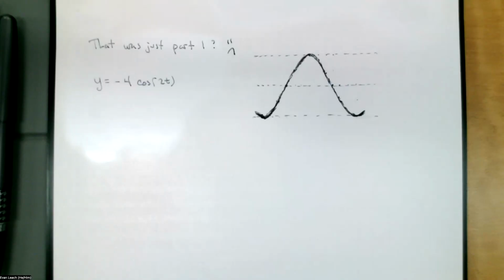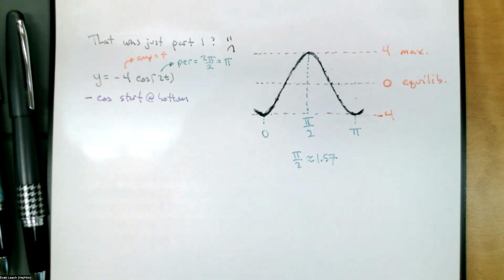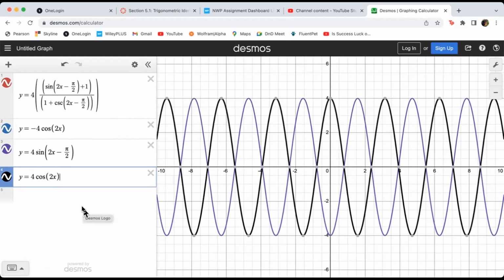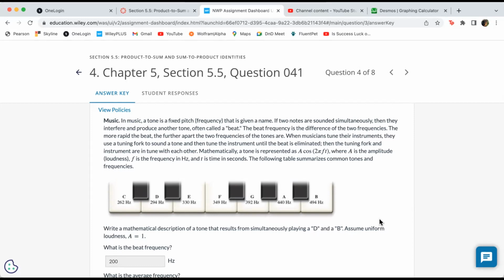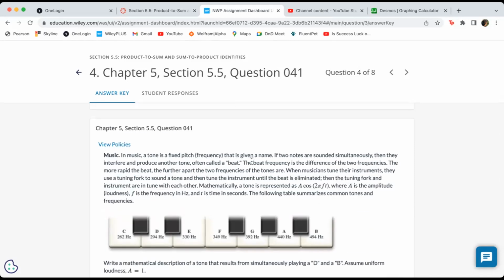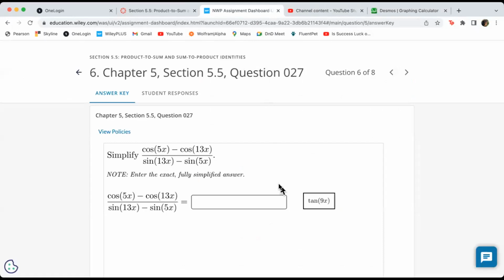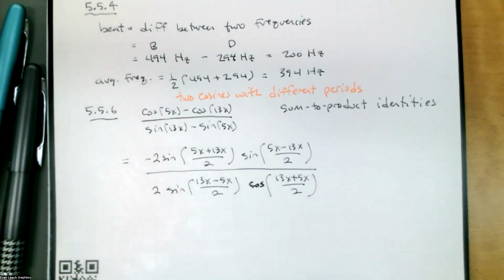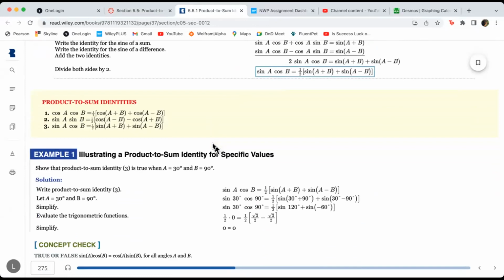130.122.2 Identities Homework Problems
In this video, we do some more trig identities homework problems.